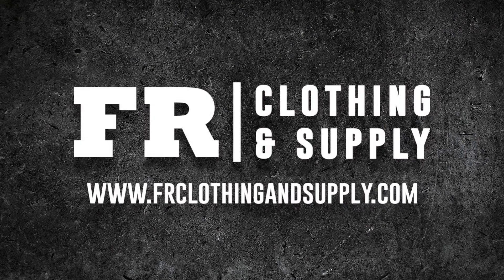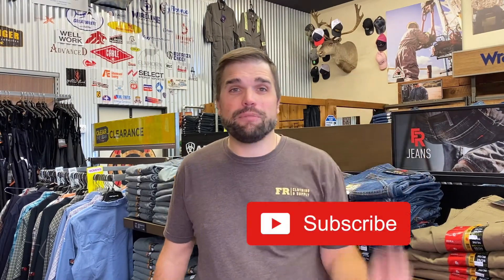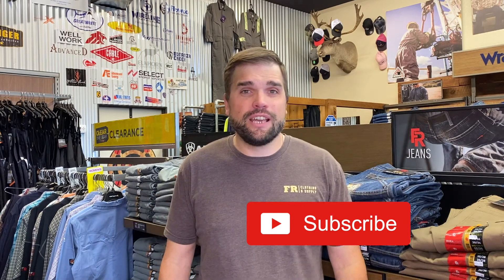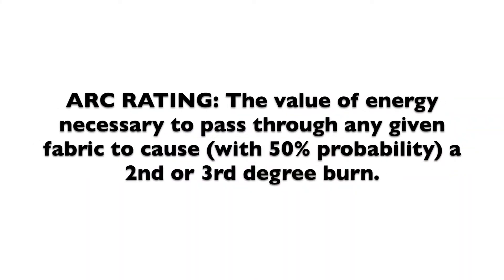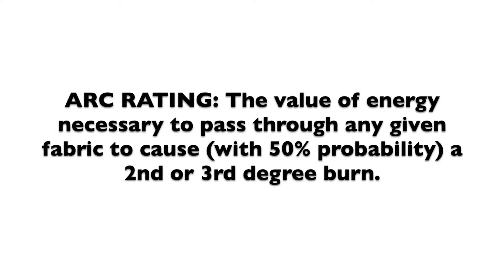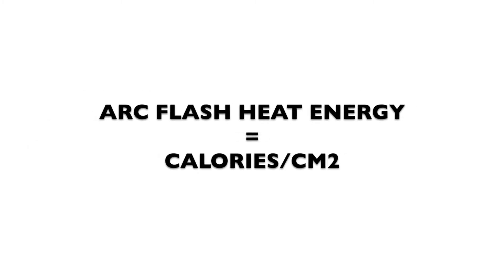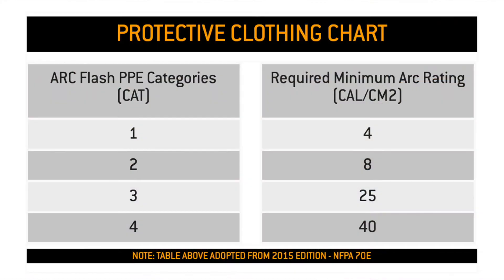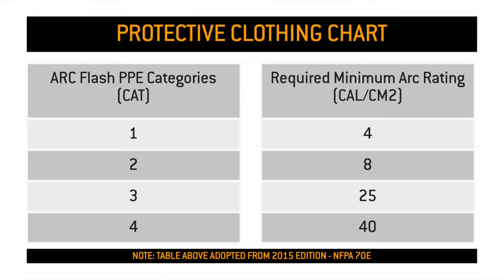What is Arc Rating? Why does it matter for FR Clothing?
Before you get on location you’ve all heard that your FR Clothing has to have a certain calorie rating or have a certain HRC level or CAT level but what the heck does that even mean?  Today we will break down what the Arc Rating of your FR Clothing really means.

So what is an Arc Rating and why does it matter?  We first define terms like arc rating, ATPV, EBT, and calories, then we discuss how each FR Garment is given an ARC rating.

And what does that mean for you? Well, watch the entire video, and we'll help guide you in the process of keeping safe on location.

➡️  Are you a supervisor at your company? ⬅️

FR Clothing & Supply offers a wide range of fire retardant and non fire retardant clothing, safety toed boots, and safety supplies for industries with a risk of flash fire. We can customize gear for your entire crew, and we offer net accounts and bulk order discounts.

Safety should be your #1 priority for your crew, but you shouldn't need to worry about the clothes and gear your team is wearing.

Our shop in the plains of Northeastern Colorado has outfitted industries ranging from oil and gas to electrical and utility workers to construction and many more.